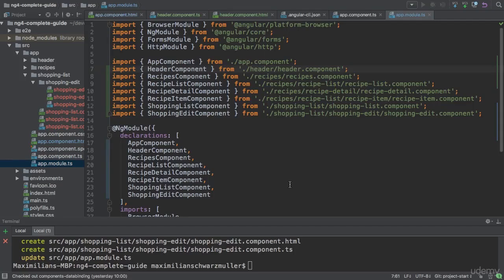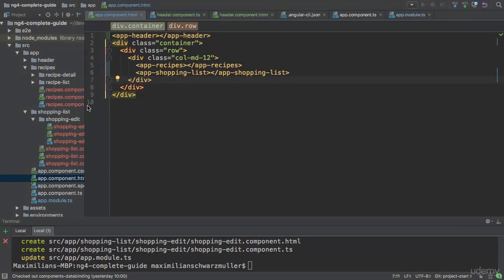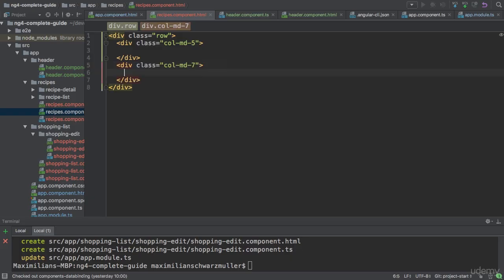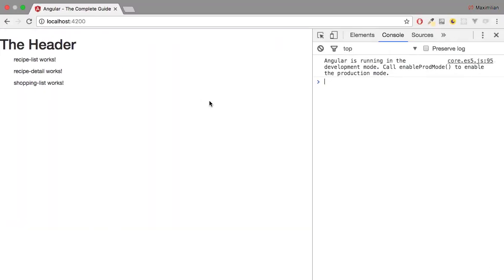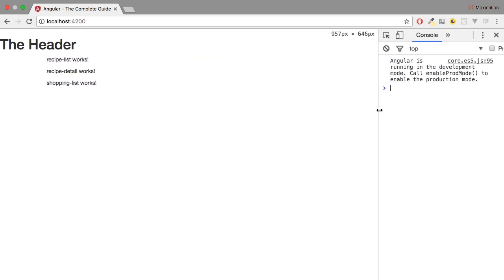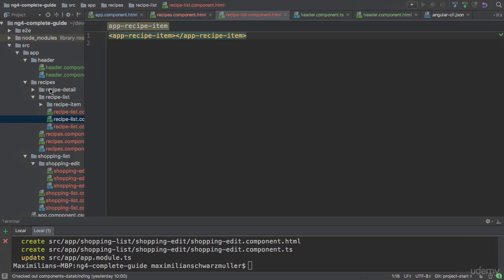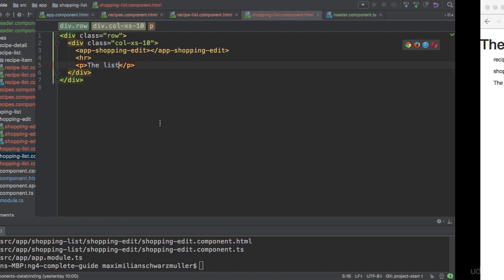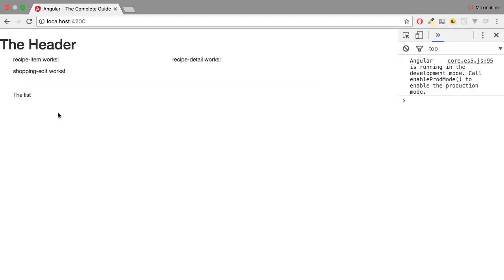Using the Components